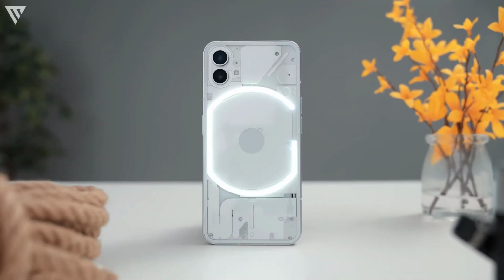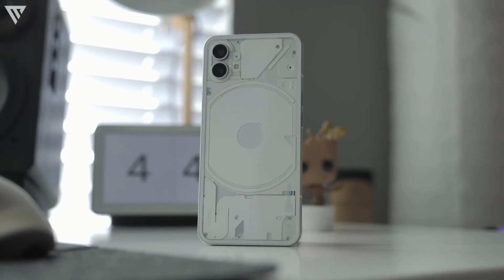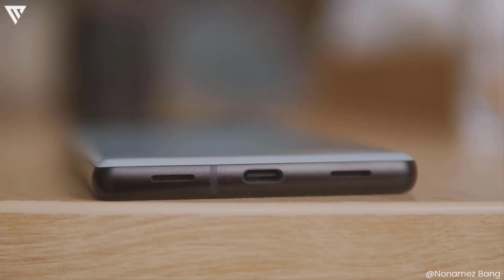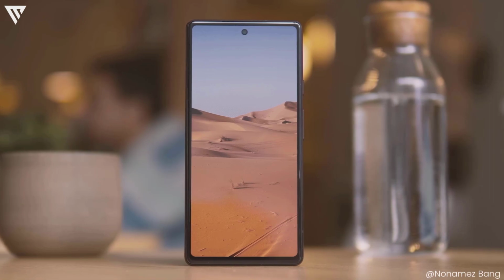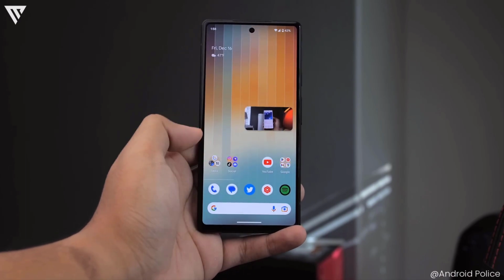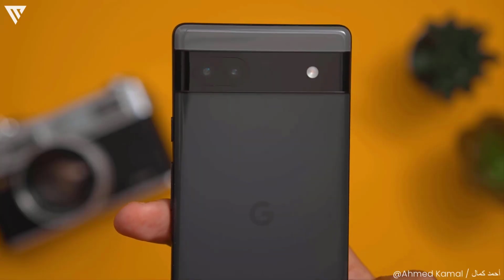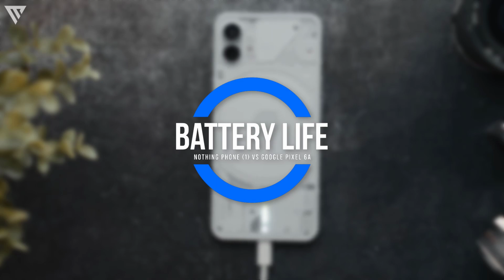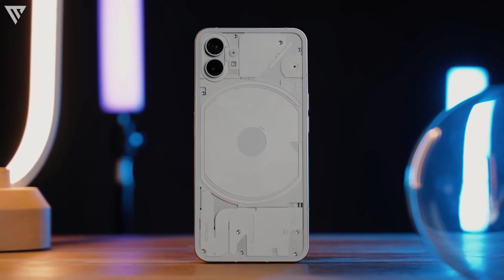Nothing Phone (1) VS Google Pixel 6A 2023! - Which Is The Best Mid-Range Smartphone?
Hello Guys and Today I'm going to show you the comparison between the Nothing Phone (1) and the Google Pixel 6A! So the Nothing Phone (1) and the Google Pixel 6A are two of the best budget to mid-range smartphones available and with a substantial price drop on both the phones where the base models are pretty much available around or under $350 makes both of them a no brainer in the segment. This video here is to discuss and compare the 2 phones to see which one is the better option for you if you have the choice between both. Here, we'll be comparing the main components including build and design, displays, performance, software, cameras and finally end with the battery life on both.

Amazon US Links:
Nothing Phone (1)
Google Pixel 6A

Amazon India Links:
Nothing Phone (1)
Google Pixel 6A

Timestamps:
0:00 Intro
0:47 Build & Design
2:35 Display
3:34 Performance
4:43 Software
5:25 Cameras
6:25 Battery Life
7:07 Final Verdict

J. Cole x Mac Miller Type Beat - 'Joyride'

- VerTechHD